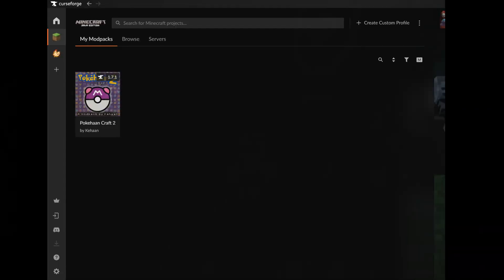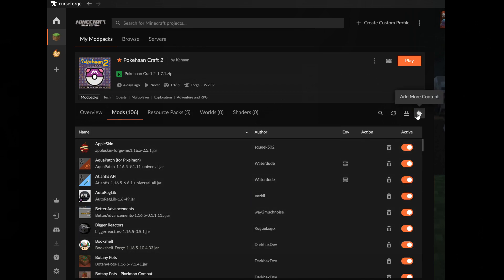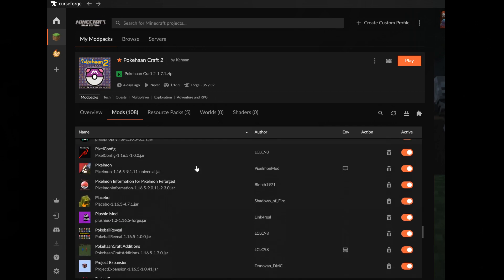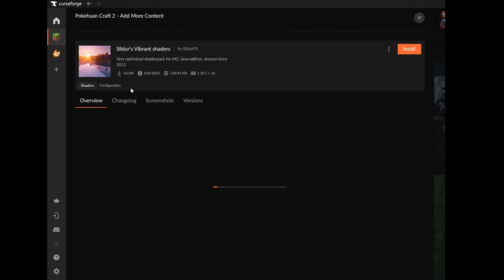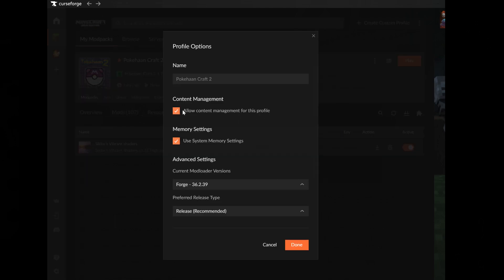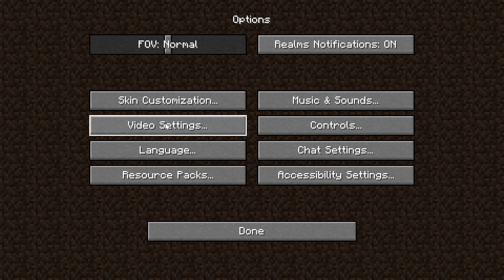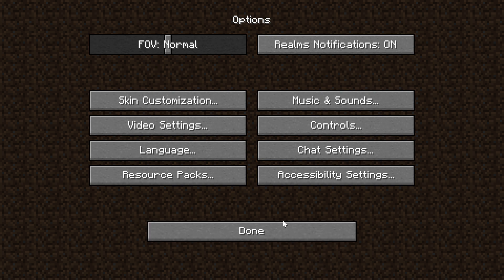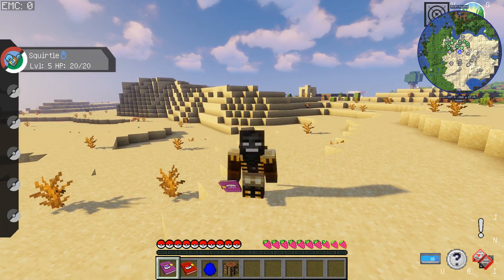How To Add Shaders To Pokehaan Craft 2 (Updated Video)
This is a updated video, than the previous video i had on. As some stuff was changed in a update, so the old guide did not work.

This video shows you how to add "Shaders" to my Minecraft modpack "Pokehaan Craft 2" on CurseForge Launcher. This is completely optional to do, and i dont provide any support if there is any crashes/bugs when shaders are used. I have just got a lot of messages, of people having issues using Shaders after the "Performance update", as Optifine have issues with the modpack. So i decided to make this guide, to hopefully help some of you. Shaders is only needed on the client, NOT on server, if you decide to use Shaders. So you can play on other servers, with shaders on, while others does not use them.

If you need help installing the modpack, then there is also a guide for that here on my YouTube channel.

Also once again thank you very much for all the downloads of the modpack. I appreciate it a lot.

🕹️PSN: Kehaan

00:00 Intro
00:08 Hello I Am Kehaan
00:30 Guide Begins
2:54 Keybind And Applying The Shader
04:02 Outtro